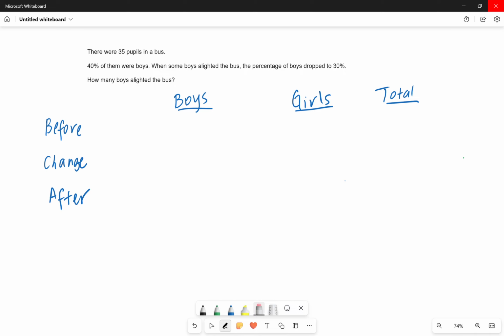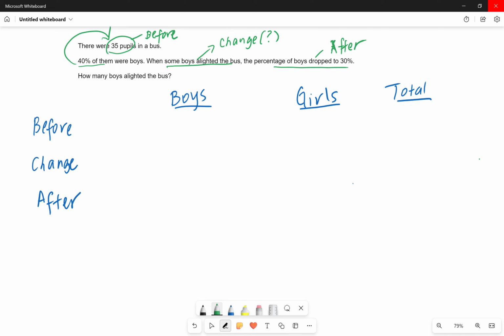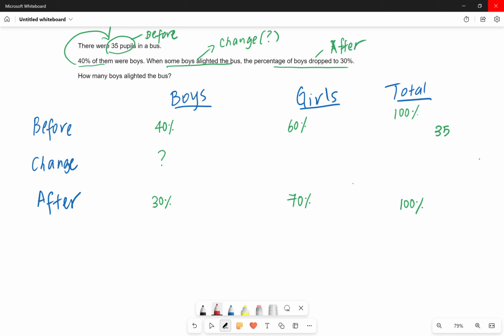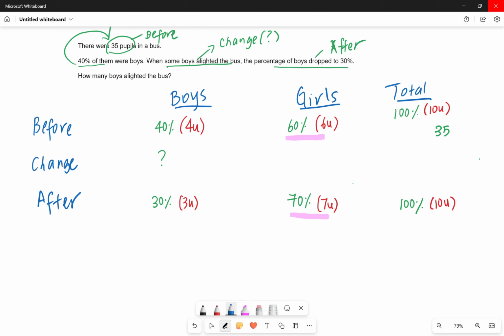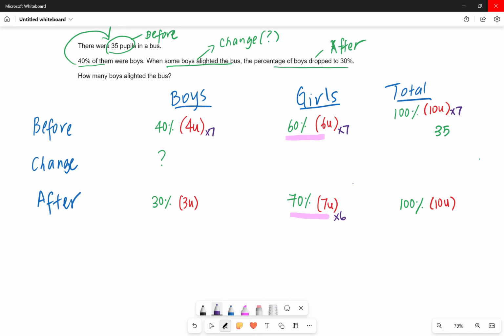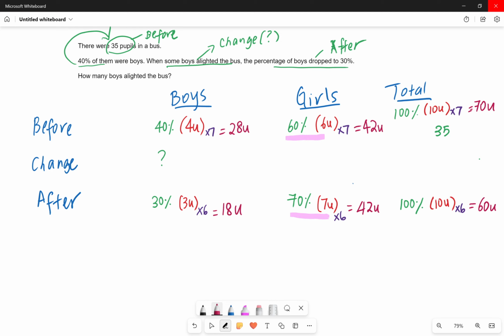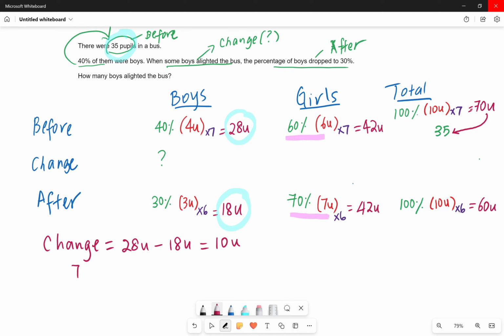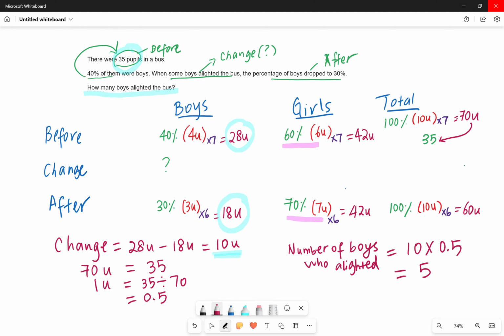PSLE Math-Before-Change-After involving percentage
Hi everyone,

The Math Studio by Mrs Tan offers online small group tuition for Singapore Primary School Mathematics.  We focus on Model Drawing to help lower primary students develop confidence in solving word problems.  As students move on to upper primary levels, other heuristics approaches will be taught as well to further boost their competency in Math.

At The Math Studio, we want to instill joy in learning Math for everyone.  Math may be difficult for some but with the right guidance and consistent practice, students will be able to do well.  We also hope that students will find these free teaching videos helpful and use it to supplement their learning.